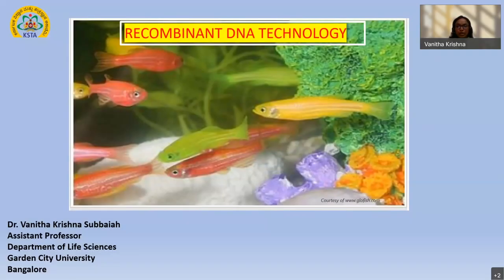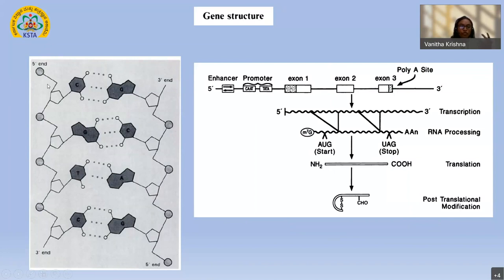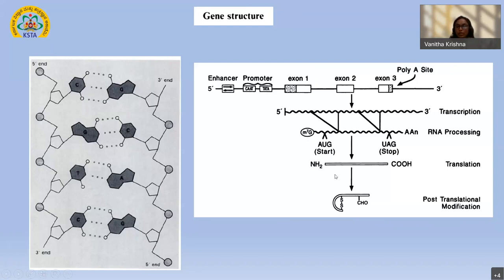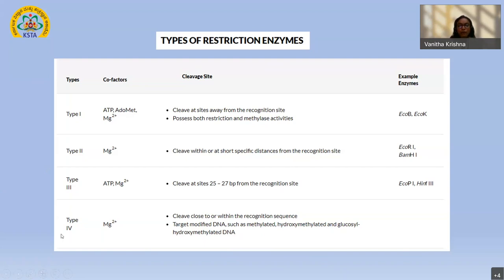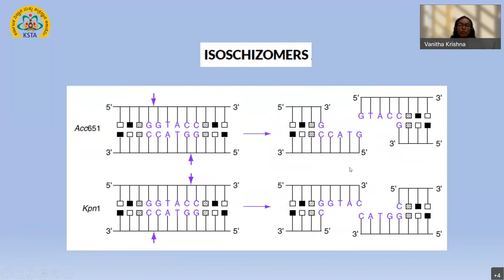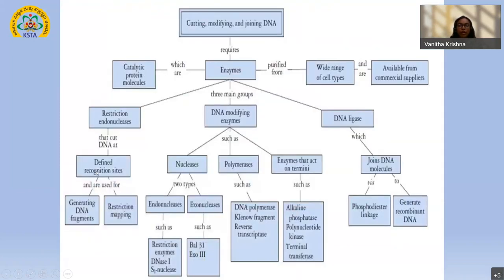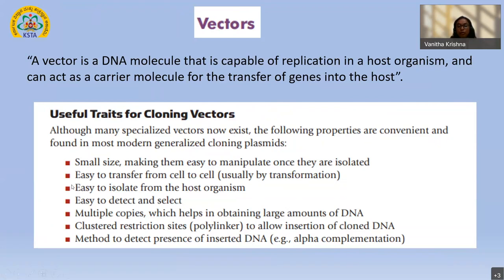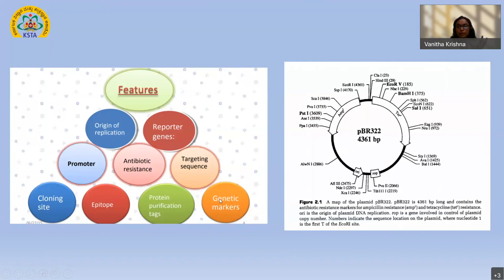Recombinant of DNA by Dr. Vanitha Krishna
KSTA in association with Department of Biotechnology (DBT), Govt. of India, and Karnataka Innovation & Technology Society (KITS), Dept. of Electronics, IT, Bt and S&T, Govt. of Karnataka conducted Webinars on various aspects, researches and innovations in Biotechnology.